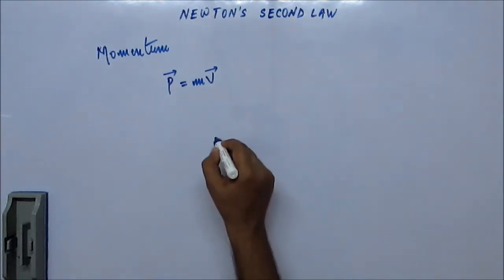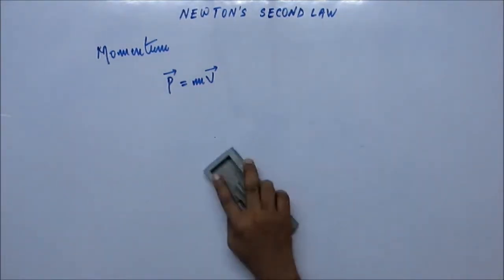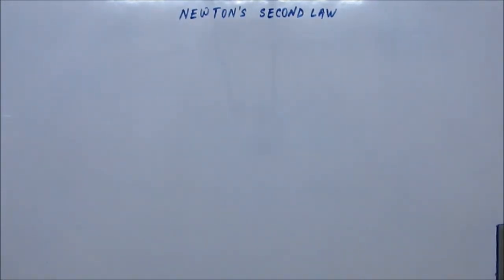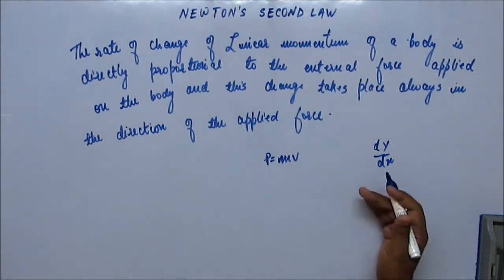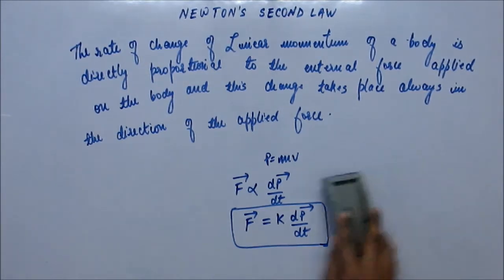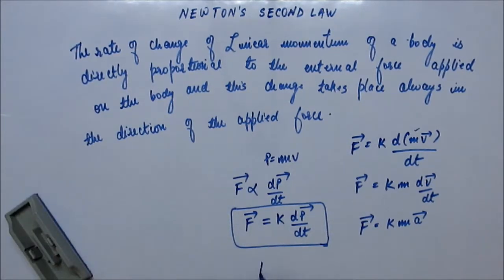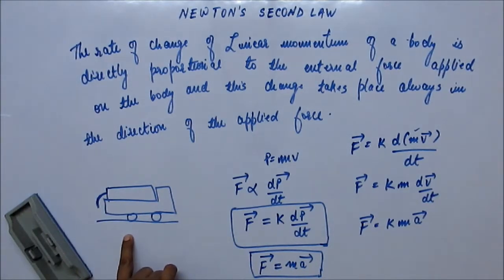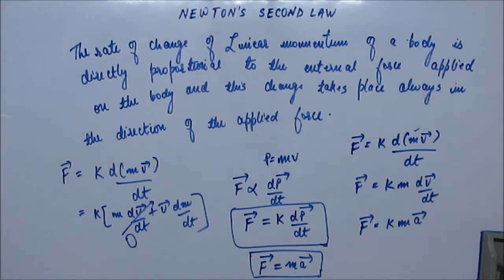Newtons law of motion, IIT JEE Physics Lecture 28